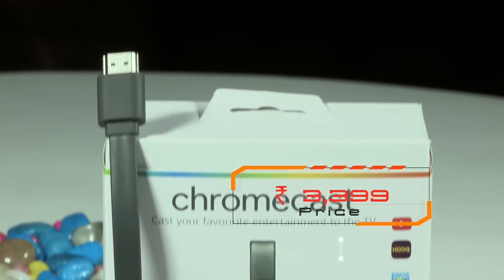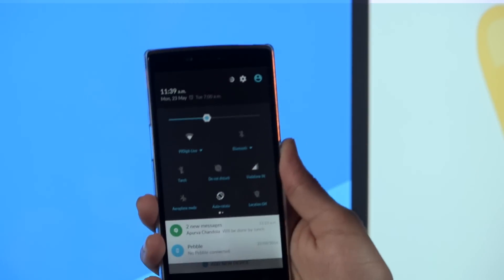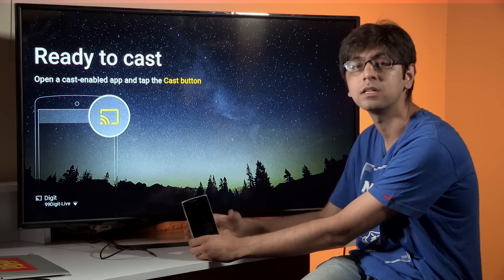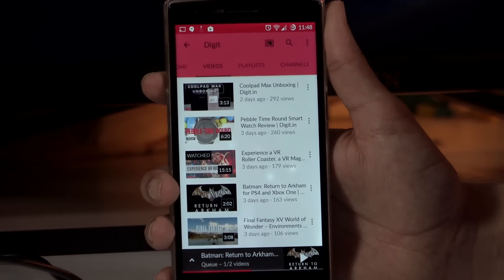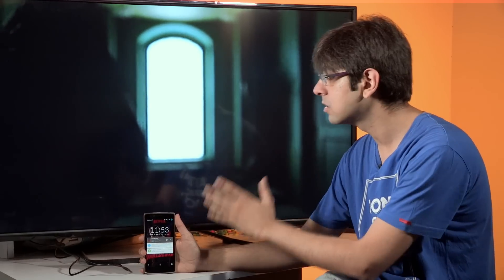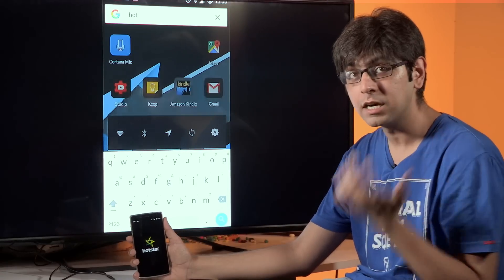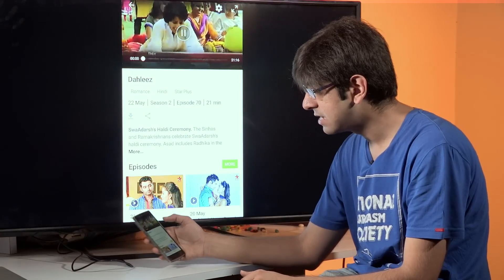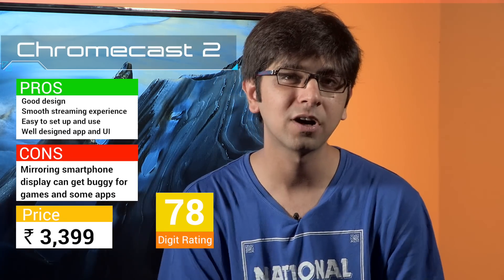Chromecast 2 Setup and Review | Digit.in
Chromecast 2 Setup and Review Video: The Chromecast 2 is a successor to Google's Chromecast. The device is priced at Rs. 3,399 and is available online and offline. It enables users to stream content form their smartphone to the TV with ease.

Chromecast 2 comes with a circular design with an HDMI cord at one end but still needs to be powered from an external power source. The new dongle supports 802.11ac and 5GHz bands, so it compatible with modern routers. The device also comes with three antennae to for improved streaming capabilities, as compared to the original Chromecast, which only had one. The new dongle also comes with features such as Fast Play, Remote Display, and Cast Games. Chromecast Audio is a Wi-Fi receiver/router that can connect to any speaker system via an AUX cable. Users can then stream music to the speaker from their phones via the dongle. The device is also compatible with a number of apps like Saavn and Wynk Music.